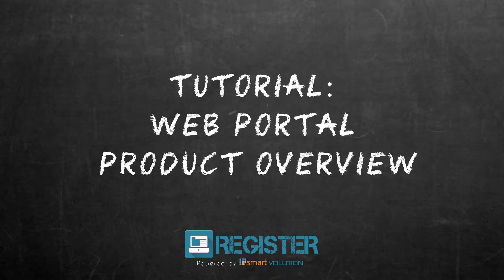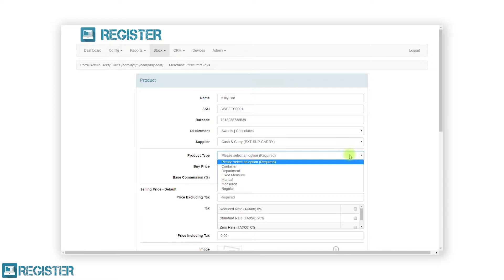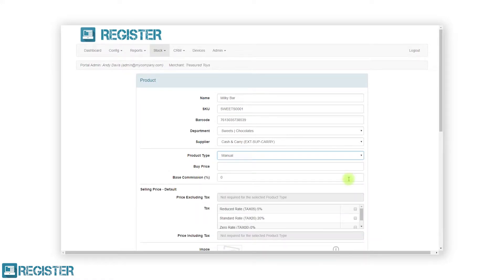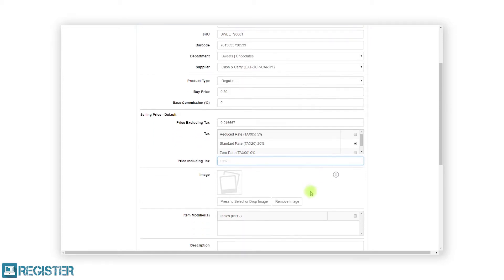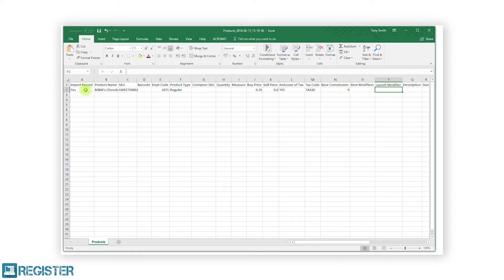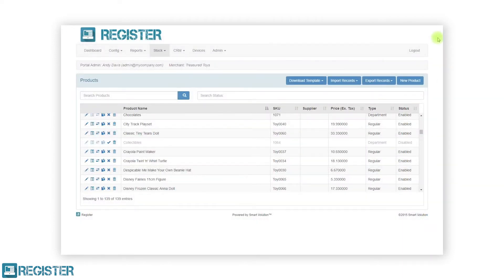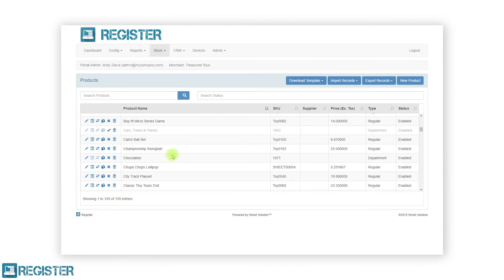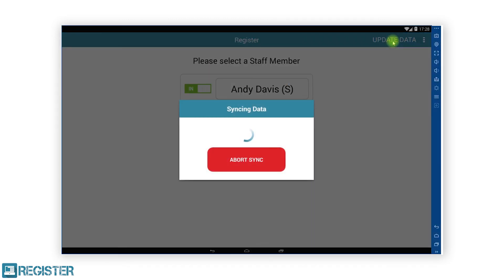Register Tutorial #19 – Products Overview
In this video we learn about the how to manage Products within the Register Web Portal.  We will get a deeper understanding of Products and how to complete the following:

- View Products
- Edit Products
- Delete Products
- Search for Products
- Add an image to a Product
- View and edit Product Stock Levels
- Duplicate / copy Products
- Transfer Products between stores
- Download the Product Template
- Import Products
- Export Products